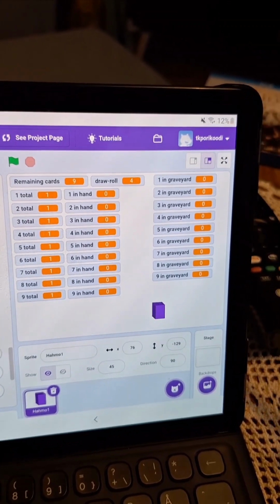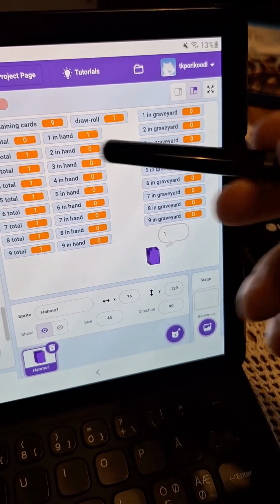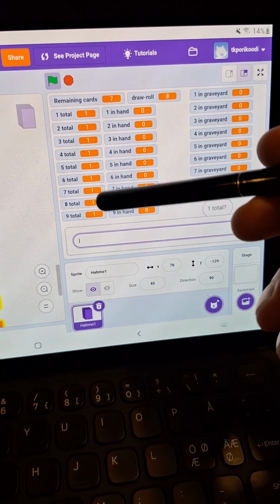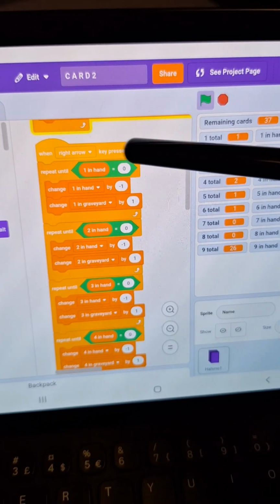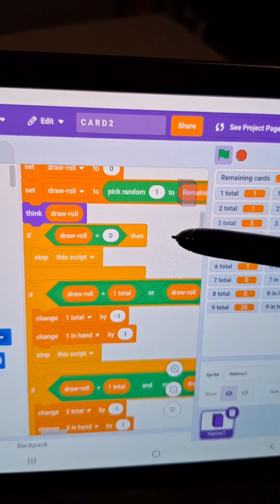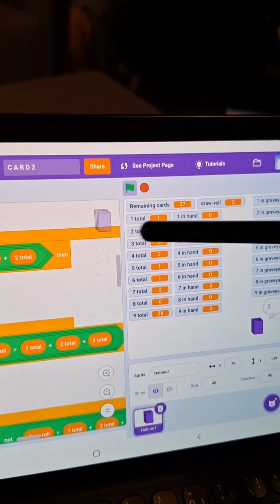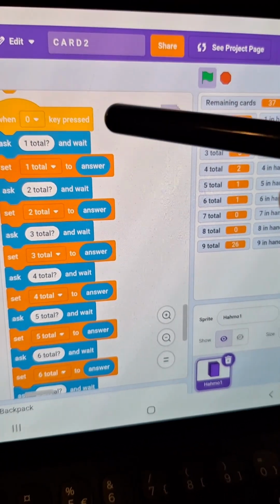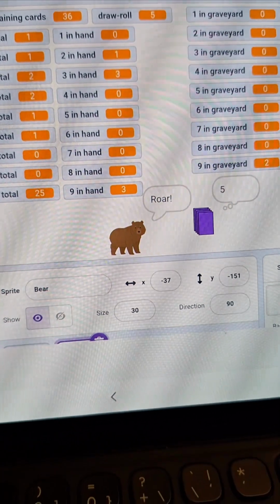How to make a card game in Scratch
You only need to create this kind of project once, then you can save that project and copy it to create many different card games of your own design.

One important extension could be a line of code that checks to see which cards are in hand and shows/hides interactable card graphics based on which cards are in hand, and ideally spreads those out on the bottom of the page evenly based on how many cards are in hand and/or simply allows the player to grab those card icons and move them around freely.

Common card game design is that cards are be played dragging and dropping a specific card in a specific zone on the gaming board. For me, I'm happy with hitting keys on the keyboard to trigger card effects.